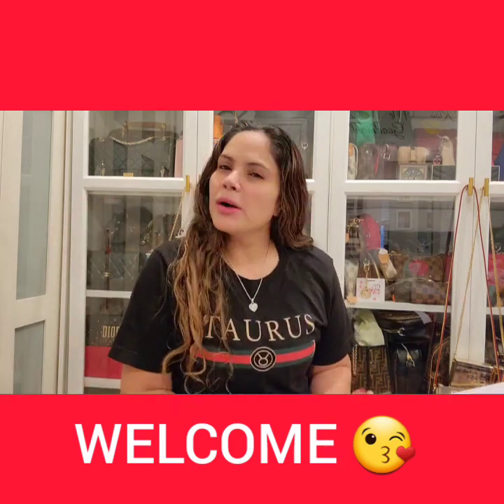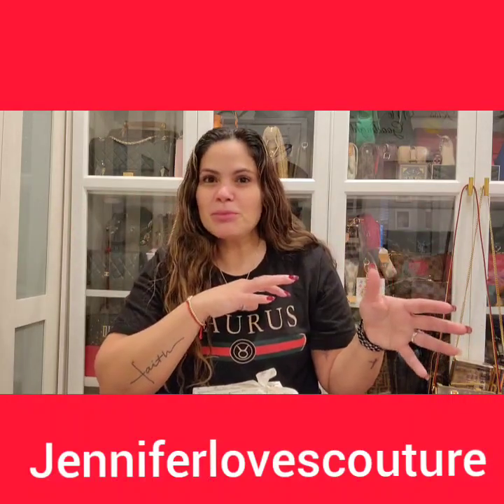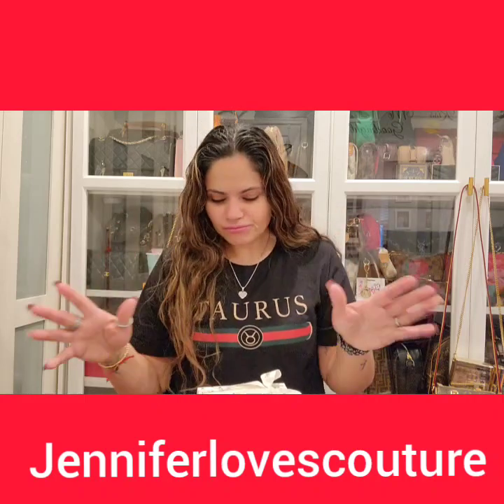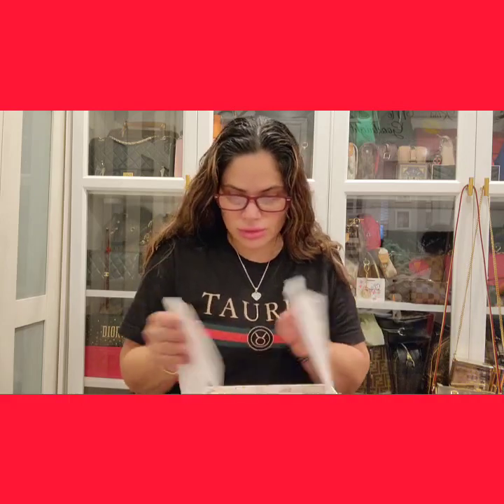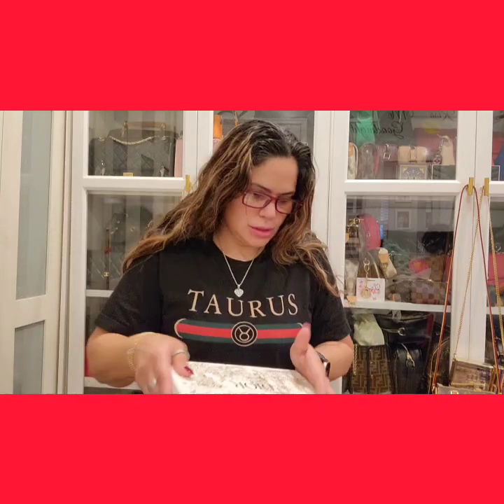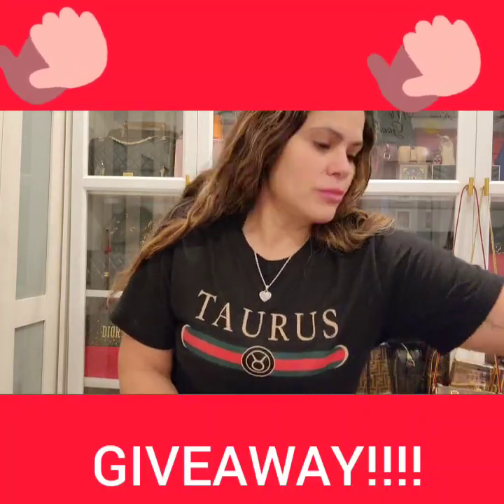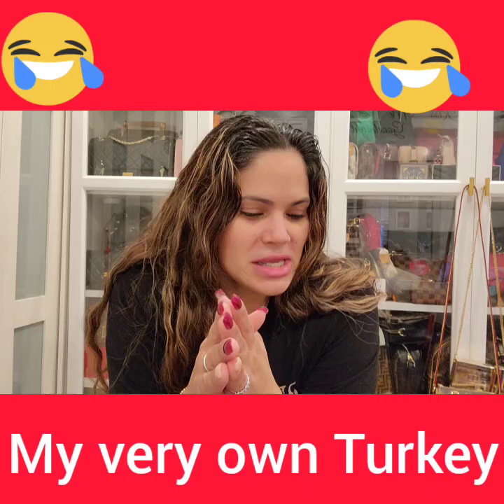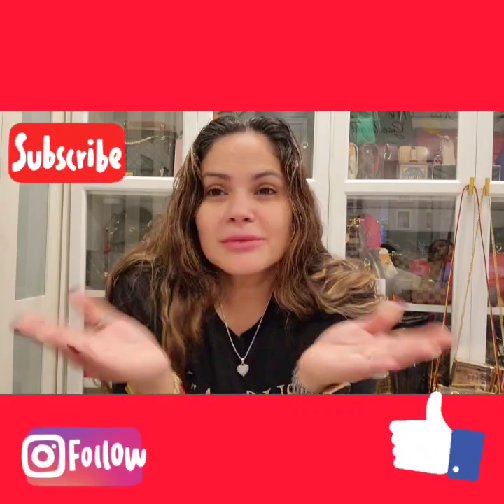DIOR notebook Unboxing/ Collab with Jenniferlovescouture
Here are the 2 lil items I picked up from Dior. I just LUUUUUVVV Dior Packaging.
lmk if you guys were able to pick any 1 of these up.

might as well get some $ back for what we do already!

I just really want to Thank you all from the bottom of my heart ❤️. I truly appreciate you all taking your time and watching me 🙏.